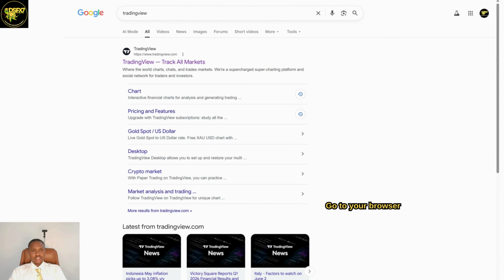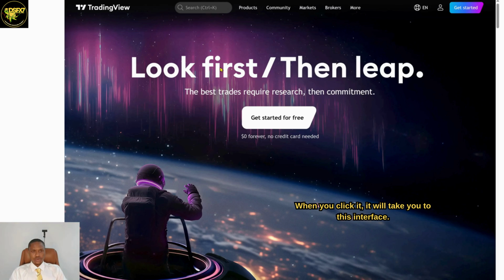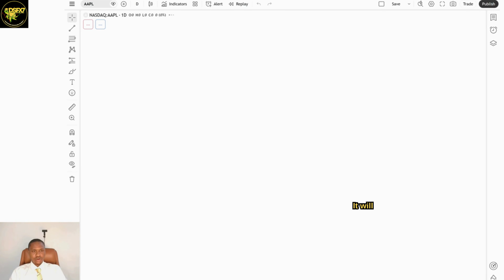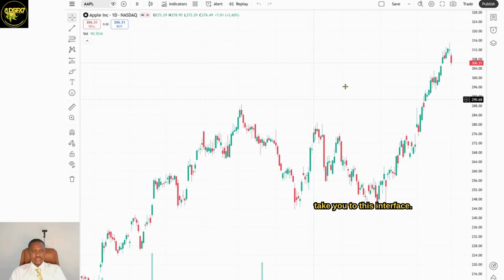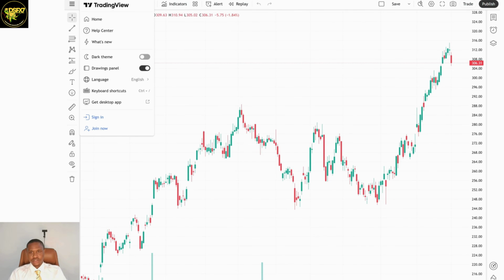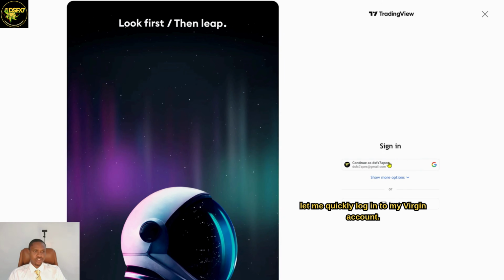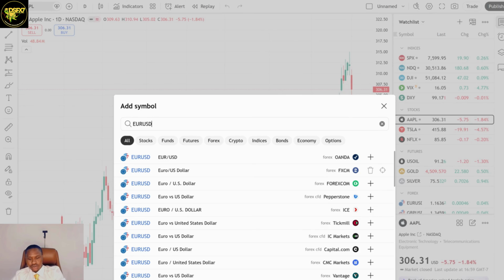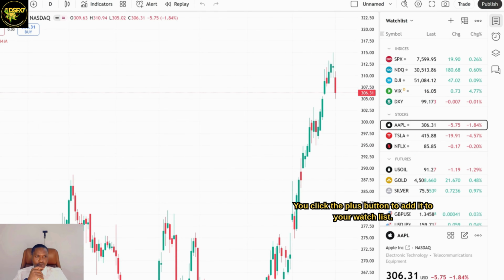How to Create a TradingView Account | Beginner Forex Tutorial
Welcome to DSFX7 APEX
 The Disciplined Side of Forex.

In this lesson, you’ll learn how to create a TradingView account step by step and understand why TradingView is one of the most important tools every forex trader needs.

In this video, you’ll learn:
✅ What TradingView is
✅ How to create a TradingView account
✅ How to verify your account
✅ How to access charts and Supercharts
✅ How to choose currency pairs and markets
✅ How to select the right timeframe for analysis

TradingView is where professional traders perform chart analysis, identify trends, mark support & resistance, and build trading confidence.

Remember: A professional trader does not trade blindly. Every trade begins with proper chart analysis.

 where precision beats prediction.